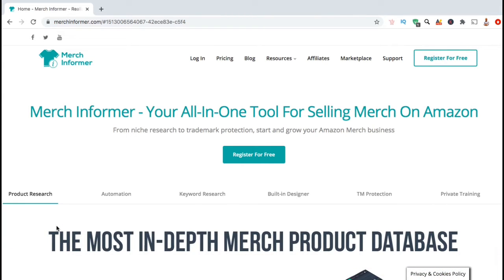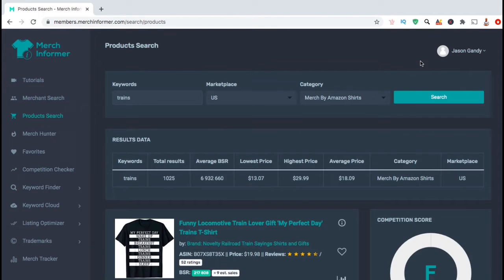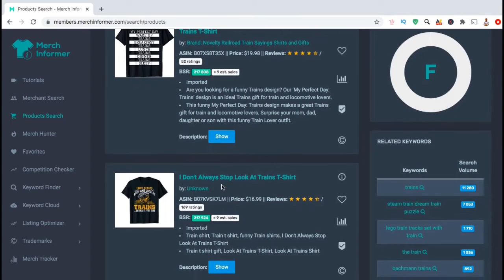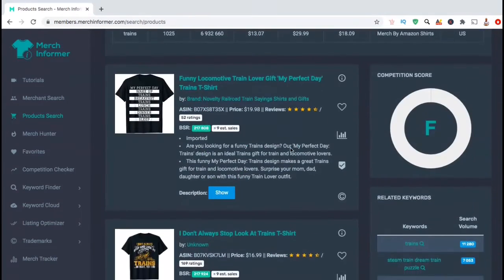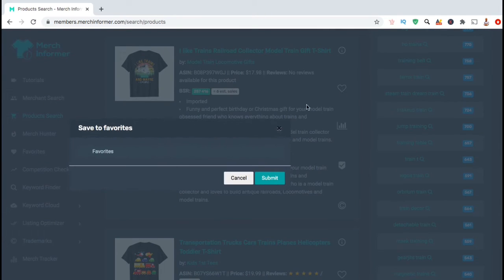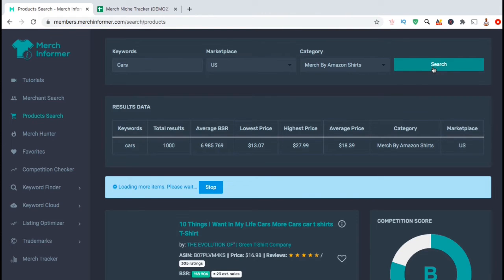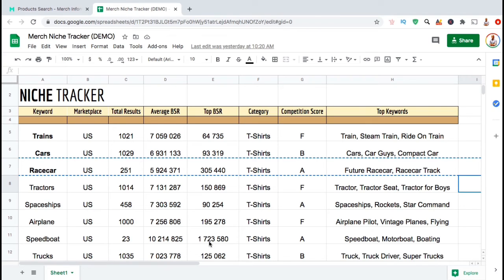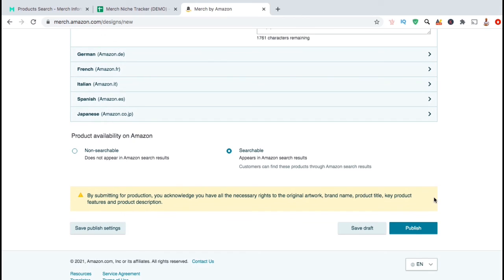Merch By Amazon Niche Research | Merch Informer Tutorial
Learn how to perform niche research for your Merch by Amazon products with Merch Informer!

► Just Getting Started?

How To Find A Niche For Merch By Amazon | Merch Informer Tutorial

In this tutorial, we’ll be going over one of the best tools I’ve found to perform niche research for your Merch by Amazon designs called Merch Informer. Merch Informer is an all-in-one tool for anything from product & niche research to trademark protection for your Merch by Amazon business. Merch Informer is one of the best tools available for Merch by Amazon sellers to perform niche research, analyze competition, find keywords, and tons more.

We will be performing niche research by using the 'Product Research' tool in Merch Informer. The Product Research tools allows you to view detailed information for the products being sold on the Merch by Amazon marketplace. This is one of the easiest methods to find niches for Merch by Amazon designs.

But not only can these tools be used for Merch By Amazon, but also any other print-on-demand marketplace you may sell on. Research top niches for Merch by Amazon, Teespring, Redbubble or anywhere else merch is sold.

You will learn how to find the best selling products for each niche using the BSR (best seller rank), analyze products sales history, find keywords with high search volume, and compare various niches to find good opportunities. With Merch Informer, you have access to tons of information and research data that you can use to sell more products and grow you Merch by Amazon business.

[0:41] Merch Informer Dashboard Overview
[1:06] Merch Informer Product Search Tool
[2:34] Amazon BSR (Best Seller Rank) Explained
[3:44] Merch Informer Competition Score Overview
[4:07] Research Niche Keywords & Search Volume With Merch Informer
[4:53] How To View Products Price & Sales History On Merch Informer
[5:45] Add Products To Your Favorites On Merch Informer
[6:21] Create A Spreadsheet To Compare Niches
[7:23] Analyze Niche's On Your Spreadsheet To Find Opportunities
[9:23] Add Keywords To Your Merch By Amazon Product Listings

JOIN THE QUANTUM COURSES COMMUNITY

Video Topics:

merch informer
merch informer tutorial
merch informer niche research
merch informer niche
merch informer research
niche research print on demand
niche research merch by amazon
merch by amazon niche research
find niche merch by amazon
merch by amazon niche
top niches merch by amazon
merch by amazon tutorial
merch informer bsr